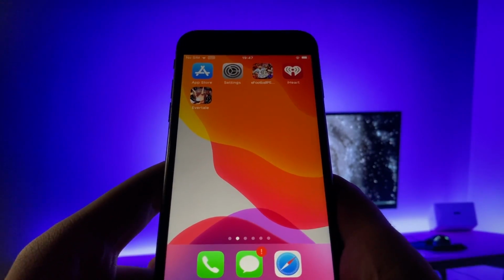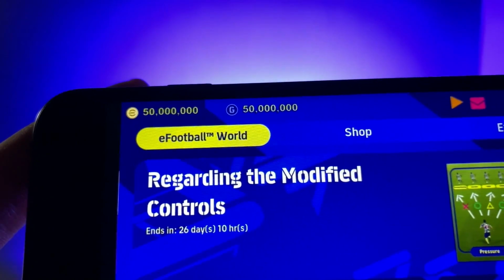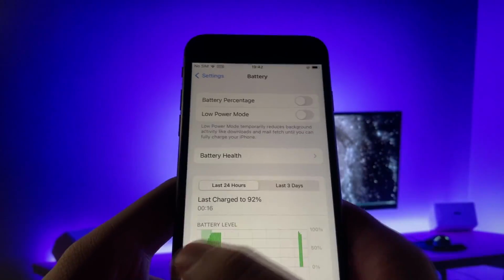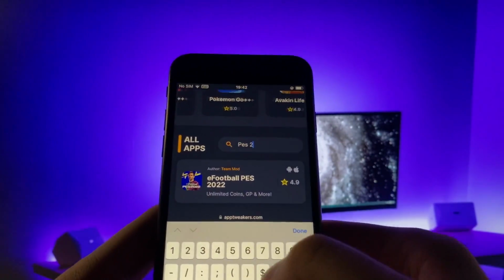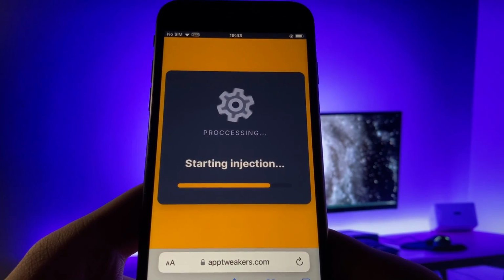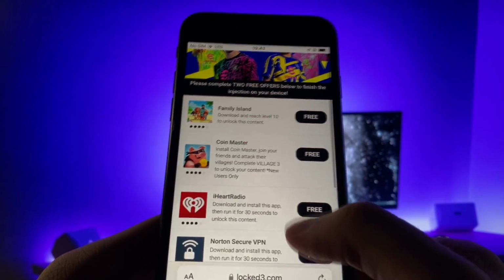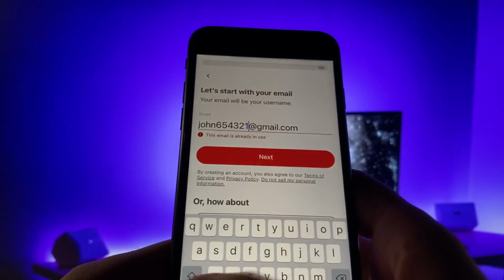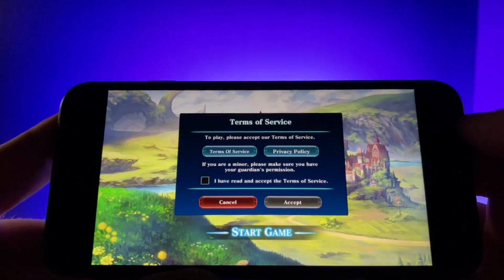How to Get eFootball Coins in eFootball 2022 Mobile - eFootball 2022 Free Coins & GP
Hello everyone, while browsing through Reddit I've discovered a fantastic  way to get eFootball 2022 Coins completly for free. To get it more attention, I decided to make a video about this eFootball Coins Trick. I've seen numerous similar eFootball Pes 2022 Free Coins and GP tutorials but none of them works. This method does not need any jailbreak and is easy to use, just watch the video and make sure to follow every step correctly.